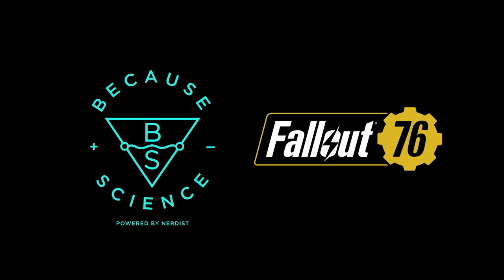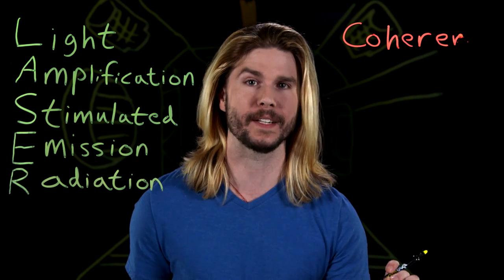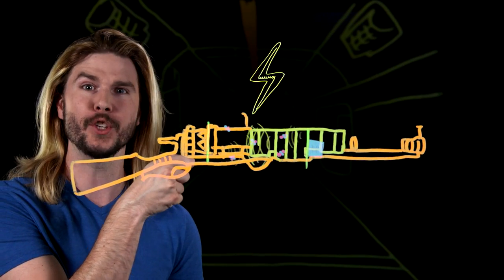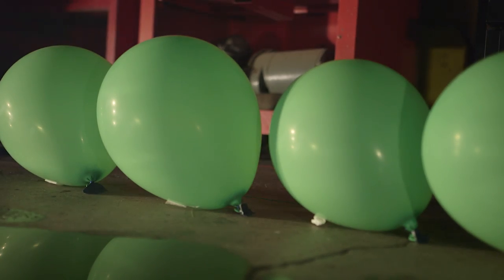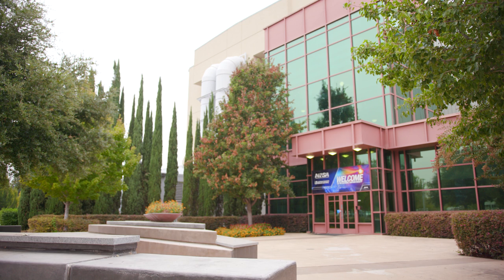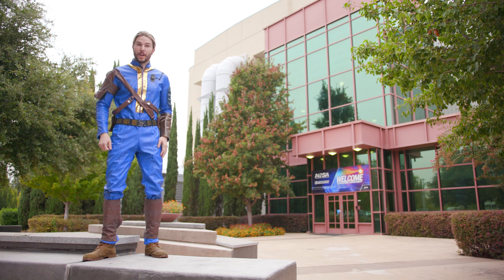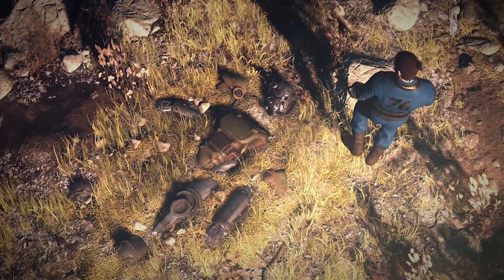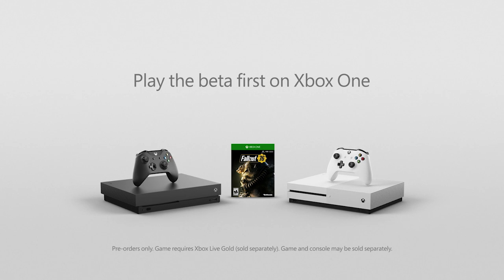How Powerful Can Fallout’s Lasers Get?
Vault dwellers in the Fallout series carry laser weapons to survive, but how powerful could one actually get? Kyle is armed with the answer in this Because Science!

Fallout 76 is available worldwide on November 14th. Pre-order the game now

Because Science would like to thank the National Ignition Facility for hosting us in this episode.